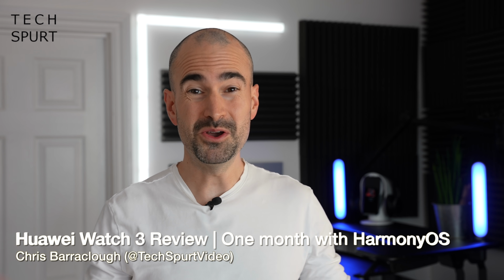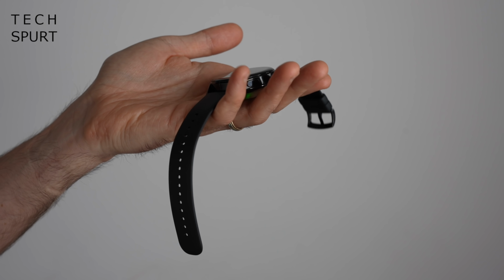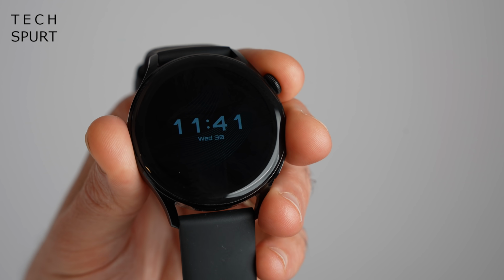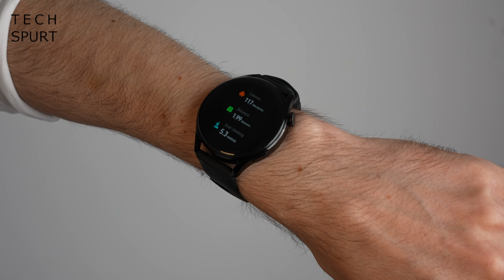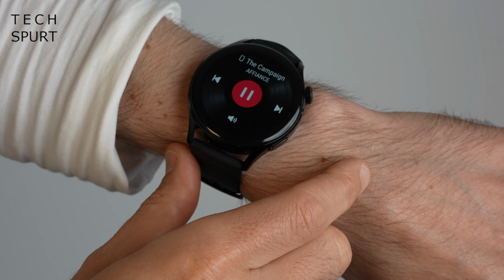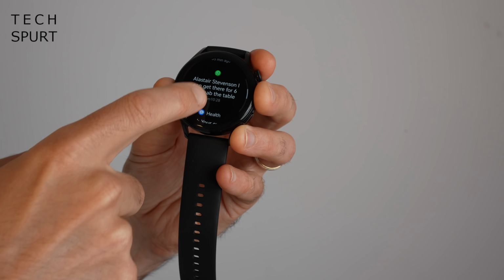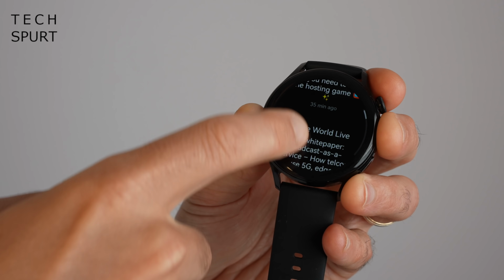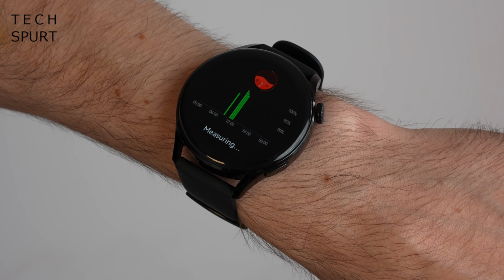Huawei Watch 3 Review | Active Model | One Month Later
Reviewing the Huawei Watch 3 Active model, more affordable than the Pro and Classic with many of the best features, one month after unboxing it. My favourite smartwatch from Huawei in 2021 is still the GT 2 Pro, as the battery life here is much shorter and the app store is still immature. However, give it time and HarmonyOS may be bolstered by a great apps gallery - hopefully to prove a rival to Google and Samsung's One UI OS.

The design of the Huawei Watch 3 is certainly premium, even in this Active version. You've got a crisp and colourful OLED screen with a huge watch face selection and Always On Display support. That Harmony OS UI is easy to get to grips with and similar to older smartwatches like the GT 2 Pro, with all the usual tools. You even get a skin temperature sensor, plus over 100 exercises supported in the fitness tracking.

Check out my unboxing of the Huawei Watch 3 for a full tour of that UI and the various features.

Huawei Watch 3 Review Chapters:
0:00 - Skippy skip
0:35 - Design vs Elite, Pro
2:23 - Display & watch faces
3:12 - HarmonyOS & apps
5:03 - Setup & communication
6:12 - Celia assistant
7:21 - Fitness tracking
8:36 - Battery life